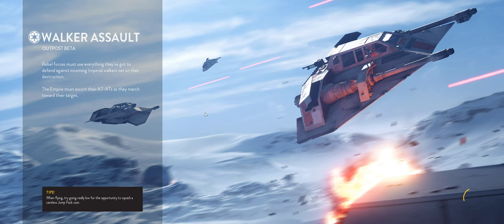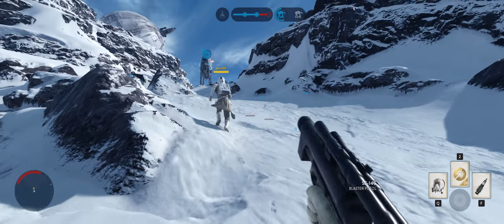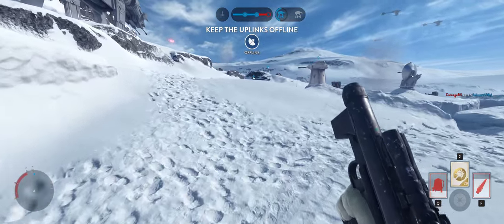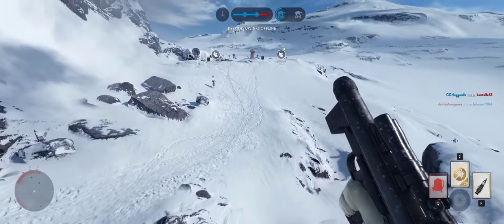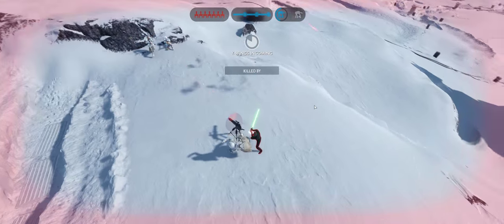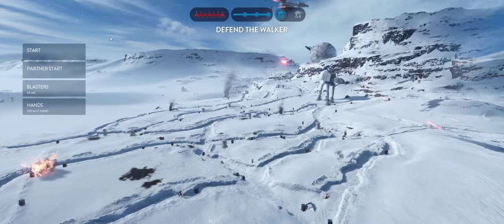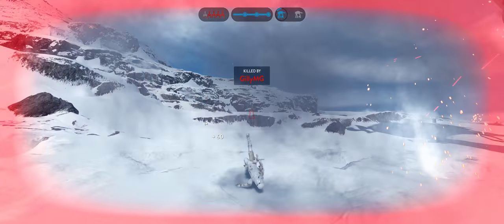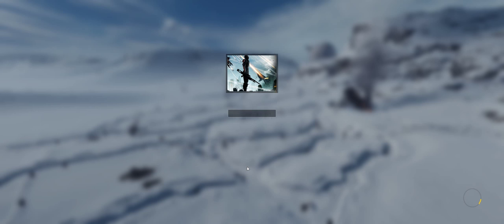Star Wars Battlefront + Part 40 + Walker Assault on Outpost Beta + cts crew